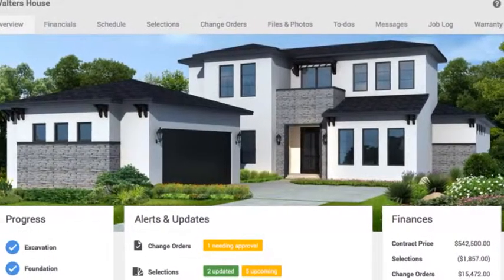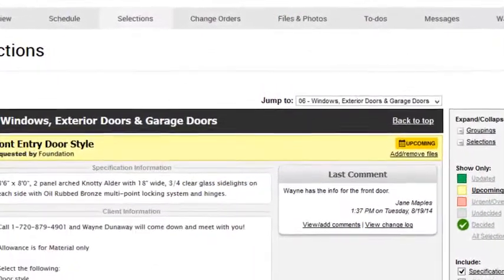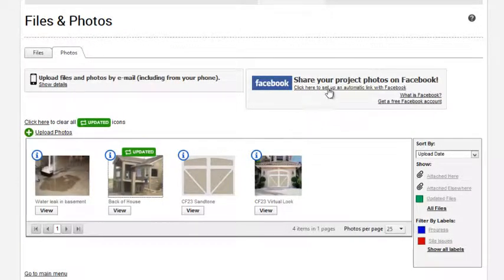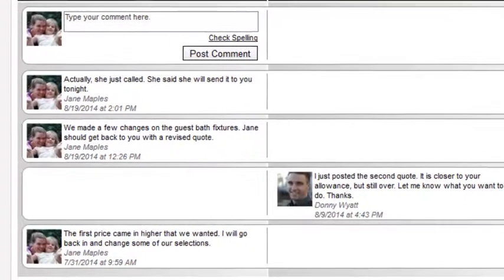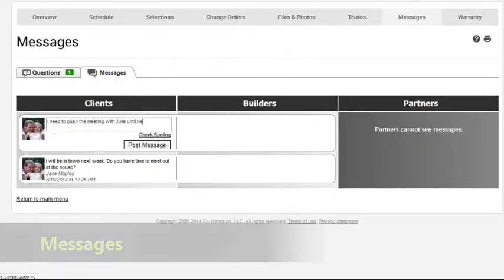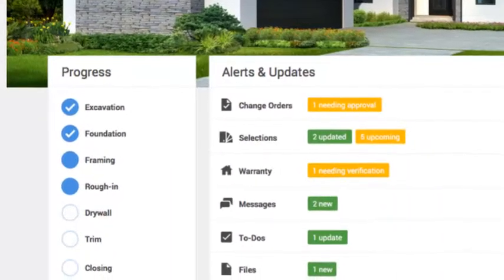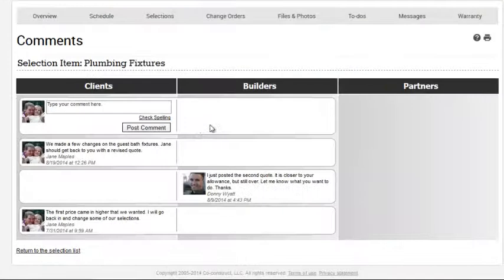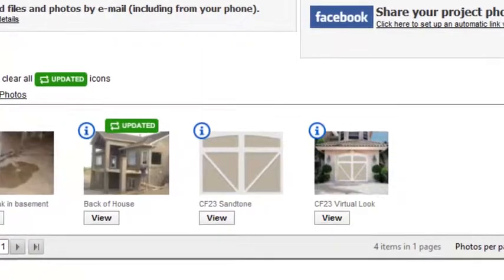Compelling Homes - Brief video about our online program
Compelling Homes is home remodeling contractor / custom home builder in the Des Moines, IA metro area.  We specialize in kitchen remodeling, but also are experts in bathroom remodeling, basement finishing and remodeling, and extensive home additions.